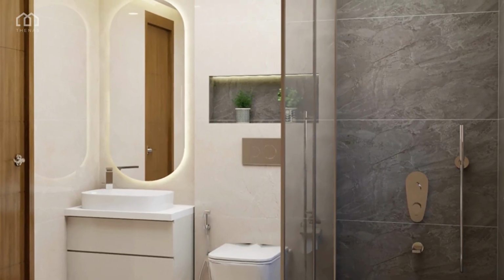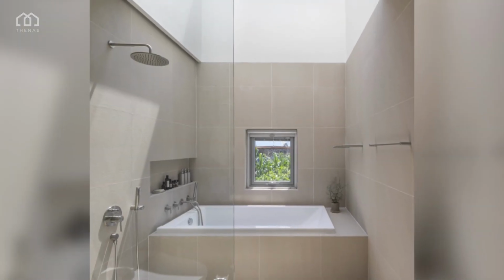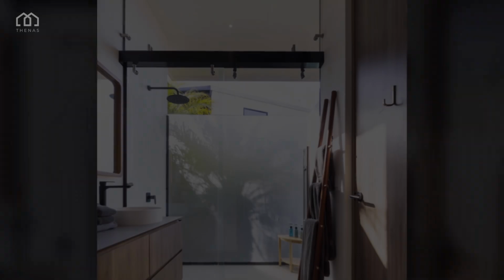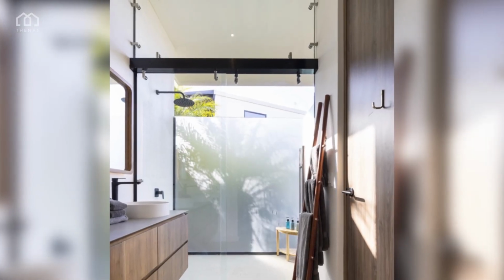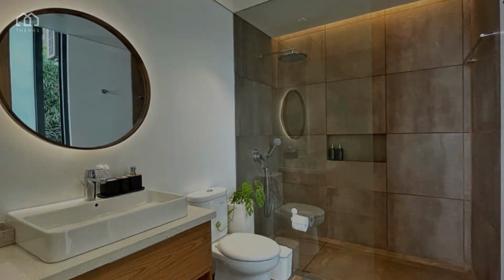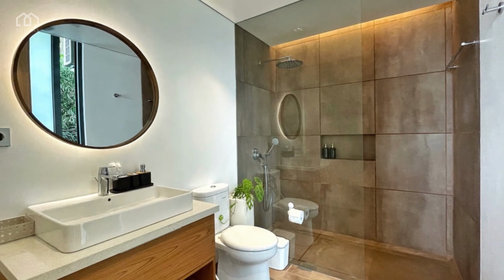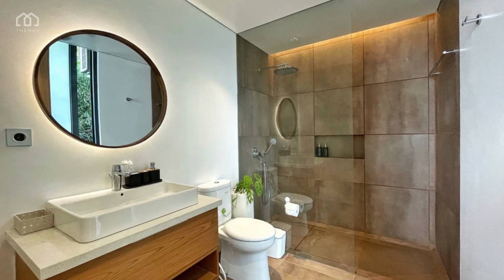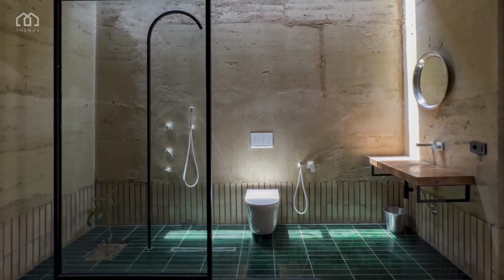71 Trendy Bathroom Makeover Ideas | Sleek Layout Tips | Elegant and Modern Decor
71 Trendy Bathroom Makeover Ideas | Sleek Layout Tips | Elegant and Modern Decor

Looking to redesign your bathroom? Watch this video for a variety of creative ideas, from modern designs with sleek finishes to warm, rustic layouts that provide comfort and charm. Start planning your renovation with these ideas.